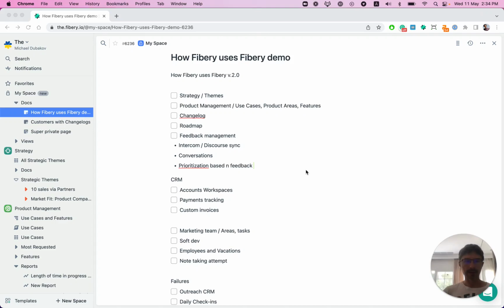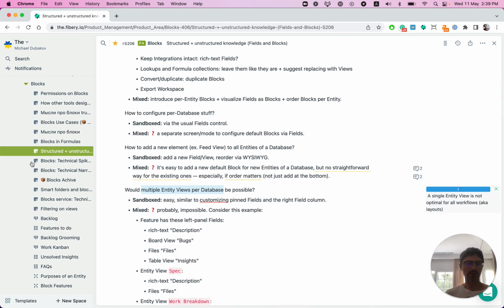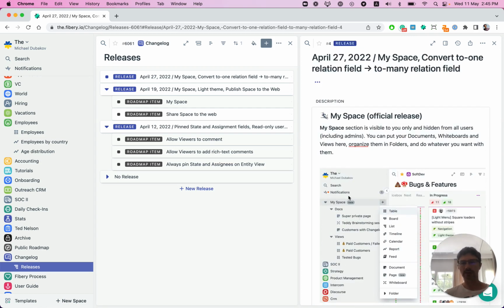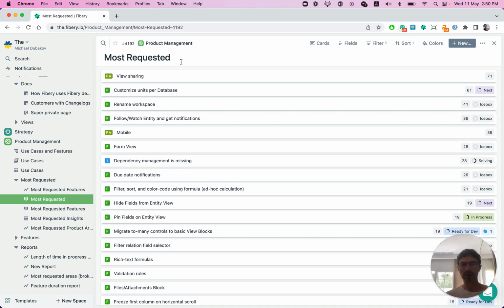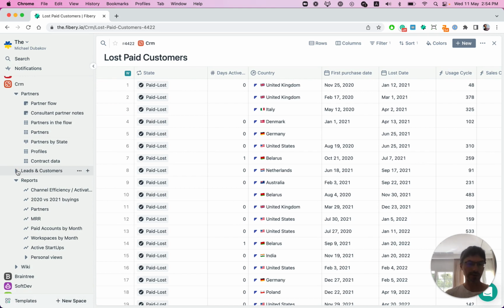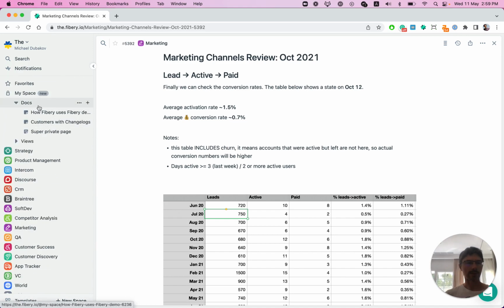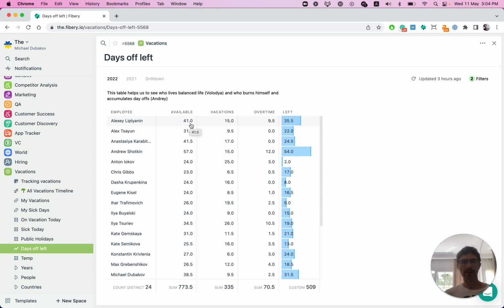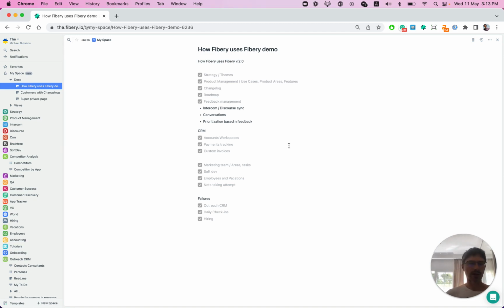How Fibery team uses Fibery (May 2022)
A quick overview of how we use Fibery for almost everything, from strategy and product planning to expenses tracking to marketing.

0:33 - Strategy planning
2:40 - Product planning (Product areas, Use cases, Features)
9:14 - Release and public changelog
10:41 - Public roadmap
12:39 - Product Feedback handling and features prioritization
17:58 - Customers CRM
20:10 - Partners CRM
21:07 - Payments & Expenses tracking
22:52 - Marketing team
25:08 - Software Development (Dev Tasks, Bugs, Wiki)
27:54 - Vacations tracking
30:14 - Note-taking
32:30 - 😱